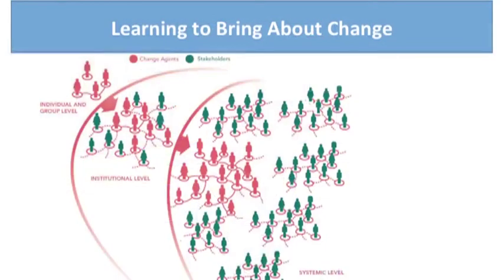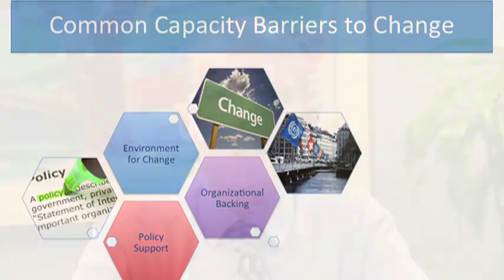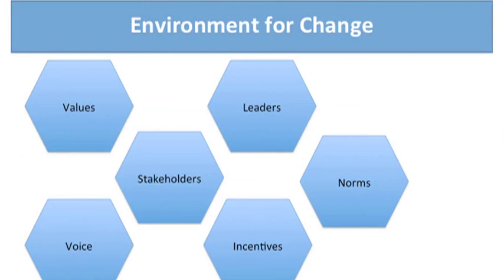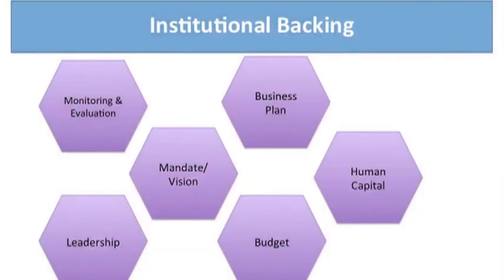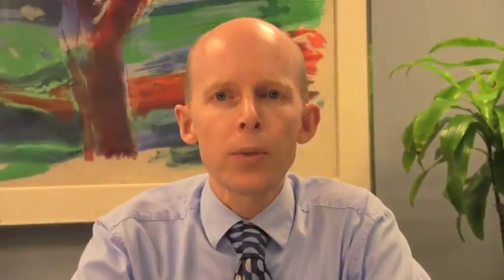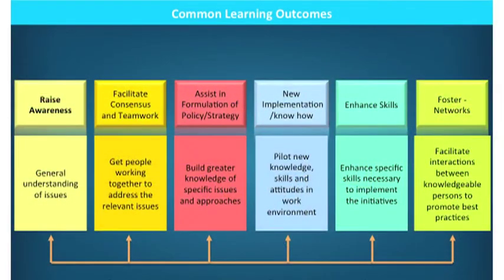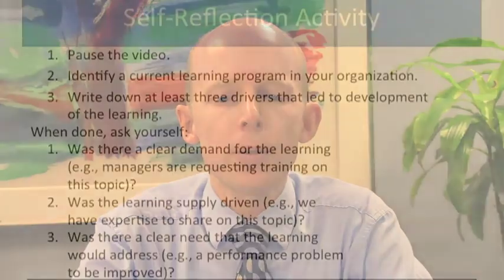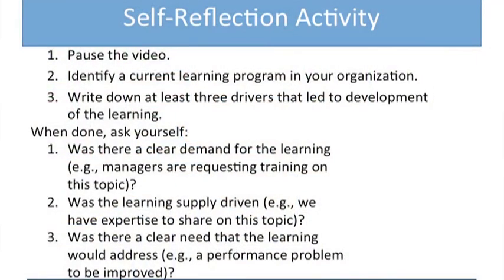1 1 DISCOVERING NEEDS Needs Assessment for Learning Designers